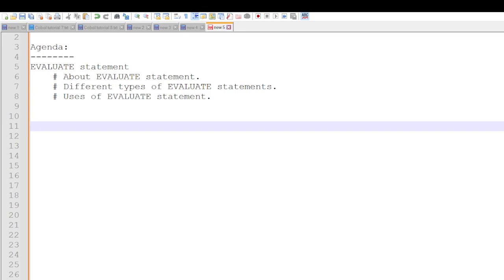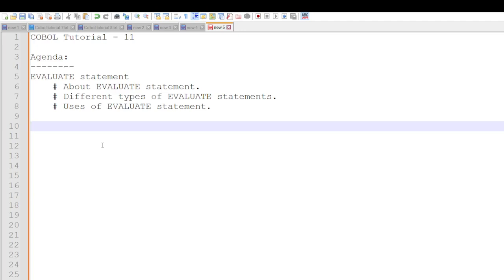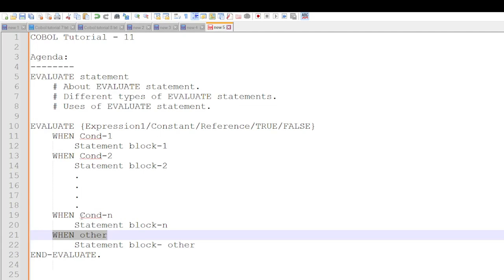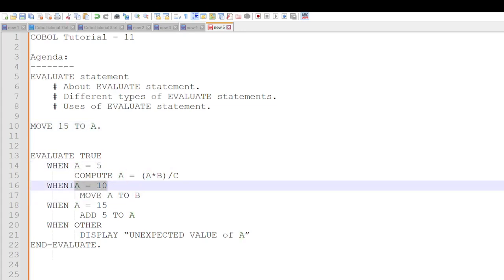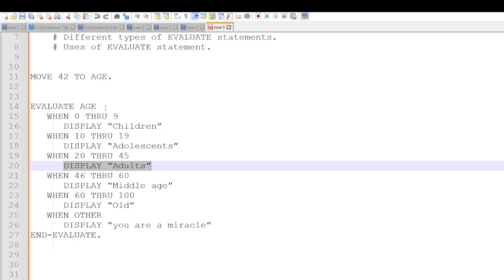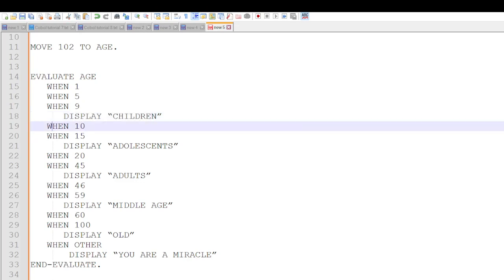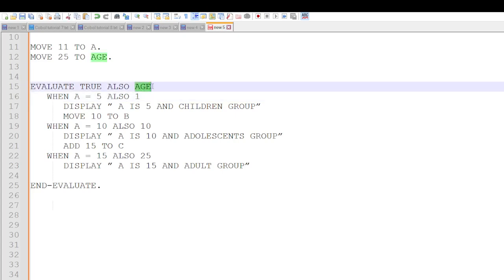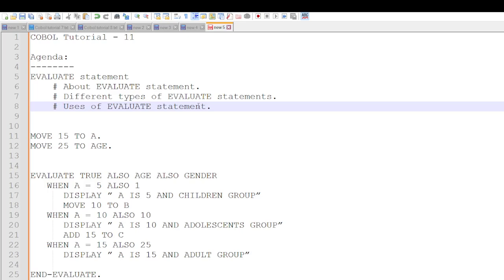COBOL Tutorial Part 11 EVALUATE Statement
EVALUATE statement
 # About EVALUATE statement.
 # Different types of EVALUATE statements with examples.
 # Uses of EVALUATE statement.